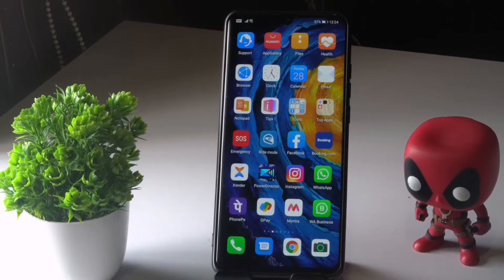How to Fix Screen Not Working/Freezing on Huawei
Smartphones are the elements that simply let you understand the chemistry behind the world. The rising craze especially among youngsters for this gadget gave reasons to innovative minds to show their true skills and design smartphones that are no less than a wonder. Several smartphone makers across the globe have offered their best to the users and almost every modern person in the present time understands and values these gadgets. If you are looking for something simply amazing, Huawei is one of the best available options right now. Known to be a premier smartphone maker based in China, they have a diverse array of options available for the users. This post simply guides you on how to fix common problems in Huawei Enjoy 20 when they declare their presence.

Common problems are pretty confusing and several users fail to understand what exactly they are and how they affect a smartphone. The fact is these issues are related to the phone OS and the manufacturers are not responsible for them. It is when new updates are installed in the device when these issues start declaring their presence. This is because several bugs find their entry in the gadgets and slow down the performance. You may even face a lack of ability of your phone to perform a specific task. These Android bugs can be avoided simply by following this guide. All the solutions listed here are generic and can eliminate common problems in Huawei Enjoy immediately